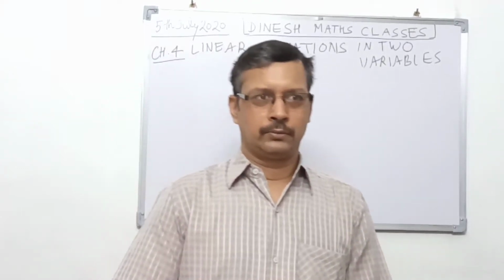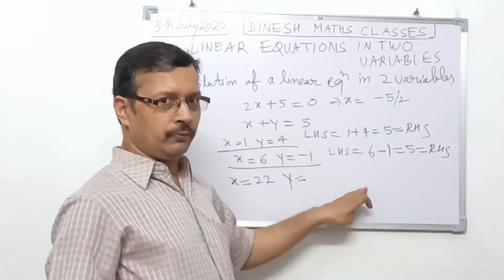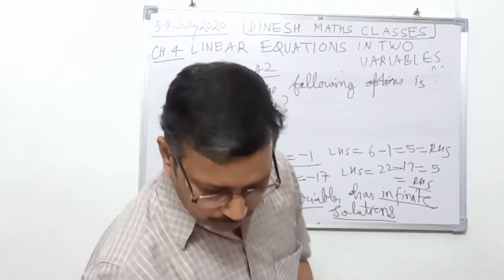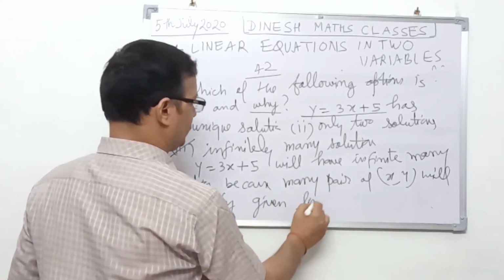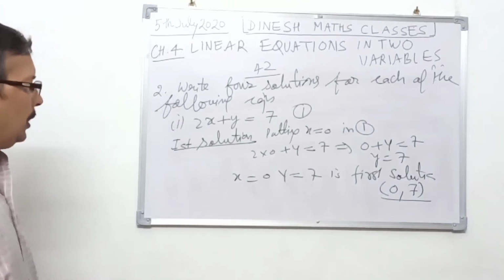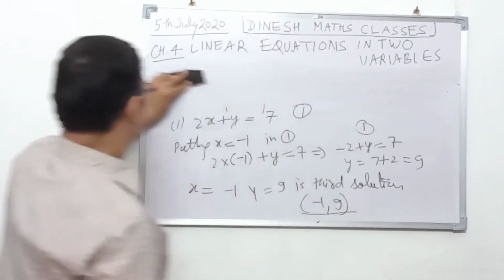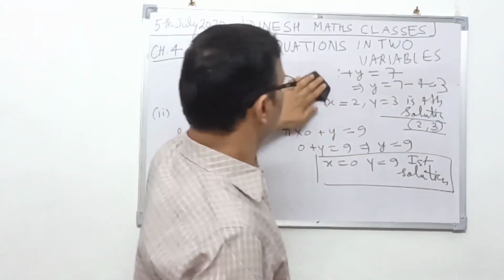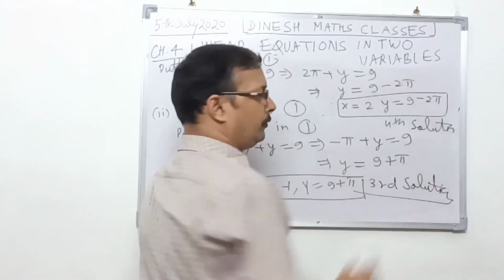Video no.3/Class 9 ch.4 concept and problems of exercise 4.2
Q.1 and 2 (i) and2(ii) solved./exercise 4.2 of ncert book.